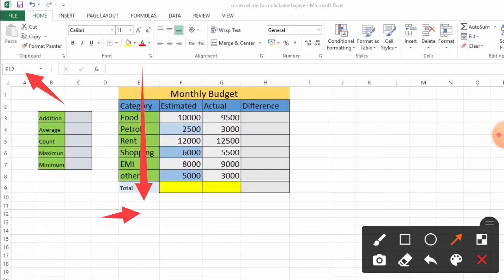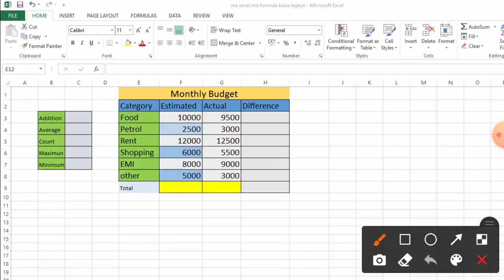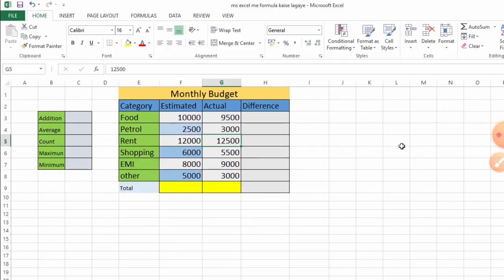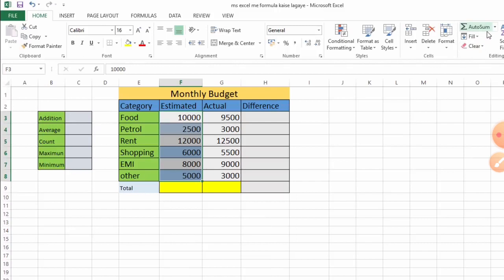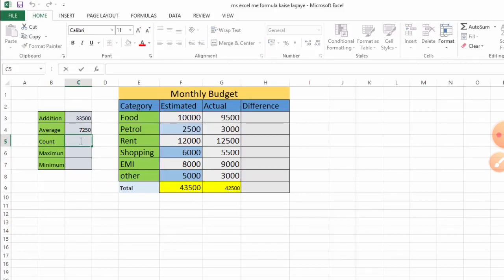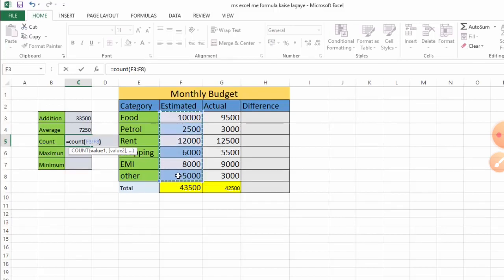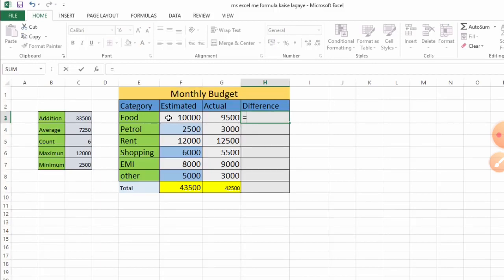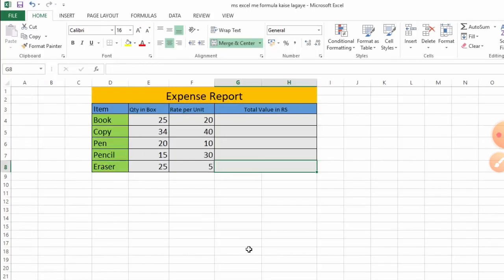Using of Formulas & Function In MS Excel 2016 For class 6 : Chapter : 5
Using Operator In Formula & Function In MS Excel